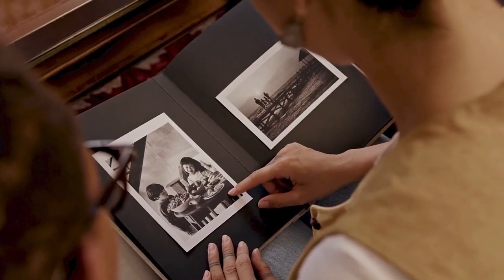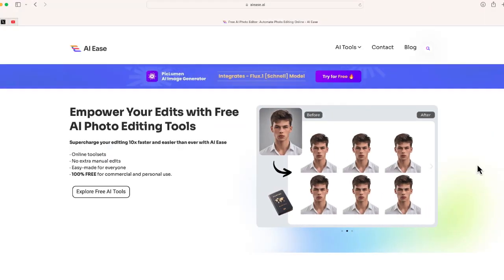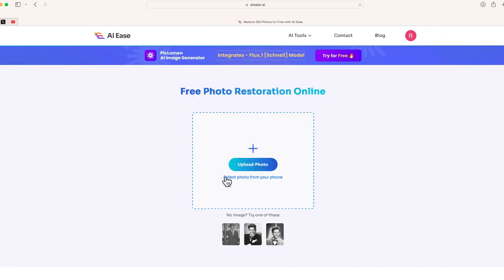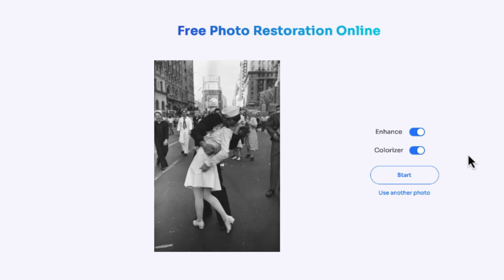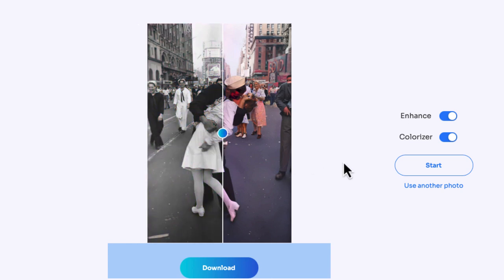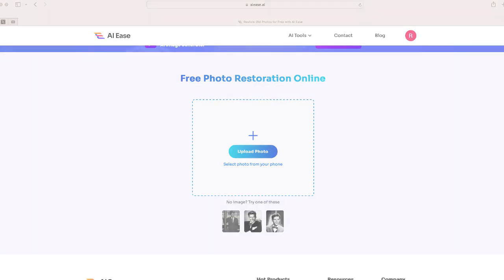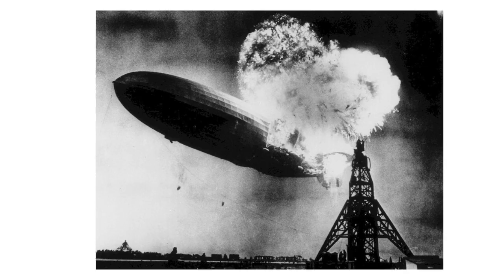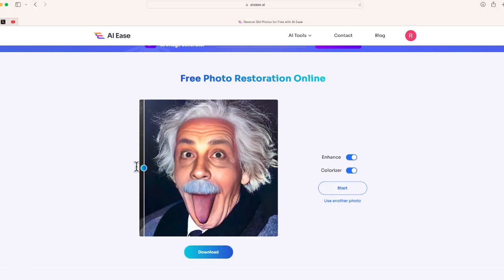Best Free Photo Restoration Tool! Restore Old Photos to 4K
Bring your cherished memories back to life with @AIEaseofficial  Photo Restoration. Powered by advanced AI technology, AiEase effortlessly restores old, faded, or damaged photos in just minutes. Whether it's removing scratches, enhancing colors, or repairing tears, this user-friendly tool does it all with a few simple clicks. No technical skills required—just upload your photo, and let AiEase’s powerful algorithms work their magic. Preserve your family’s history and relive your most precious moments like never before!